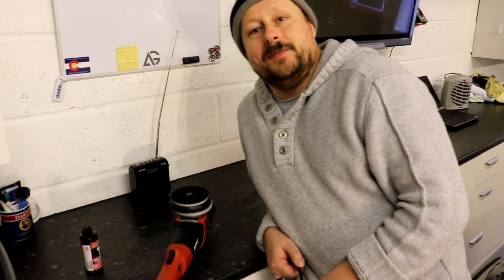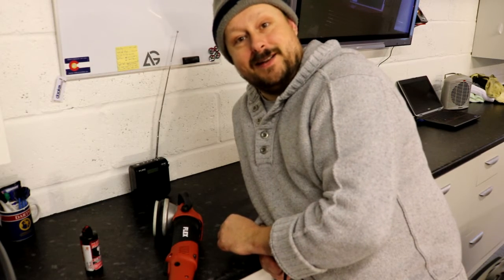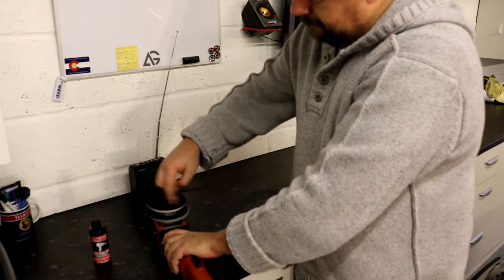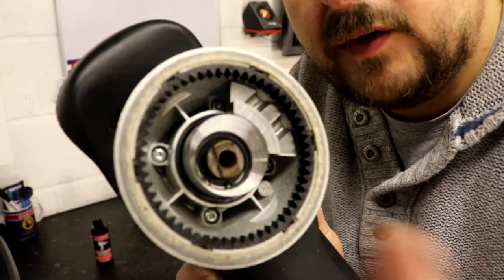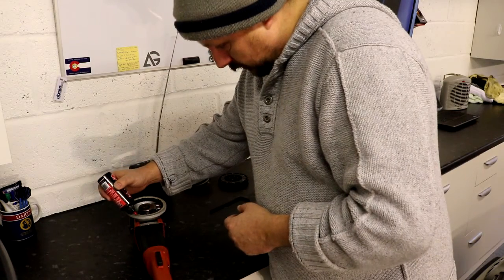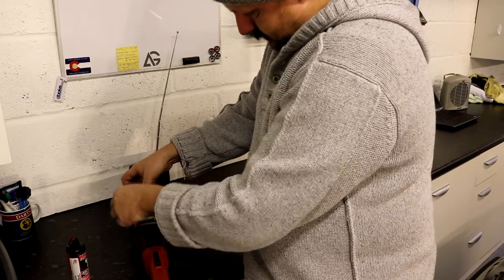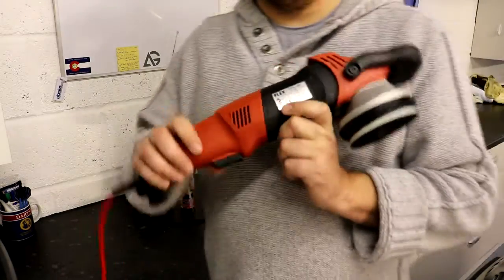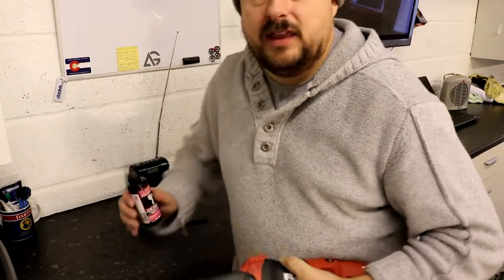flex 3401 vrg maintenance